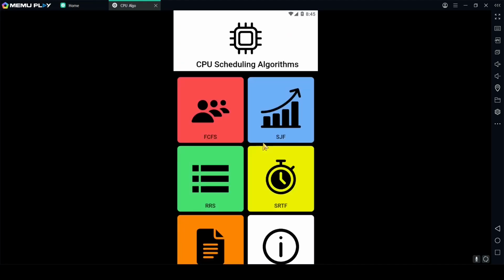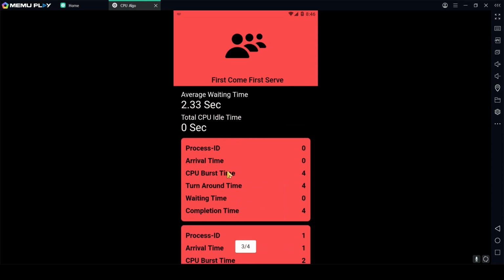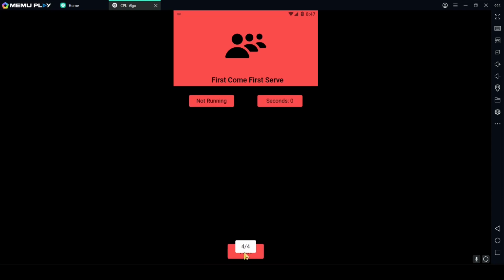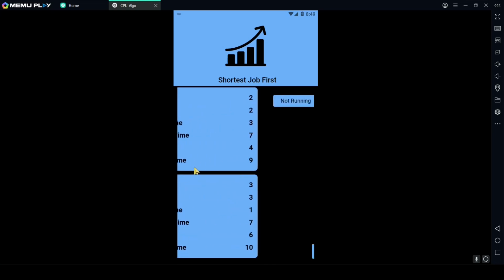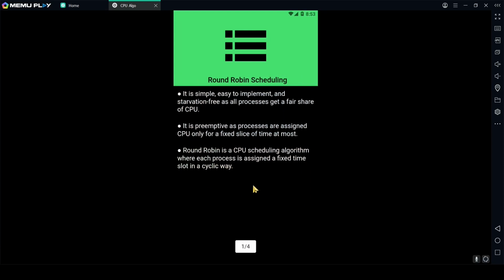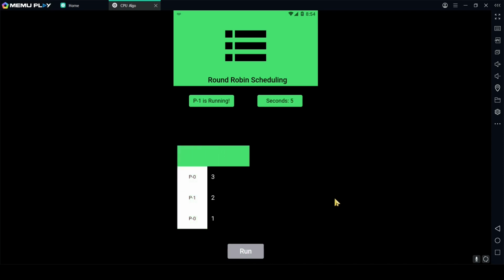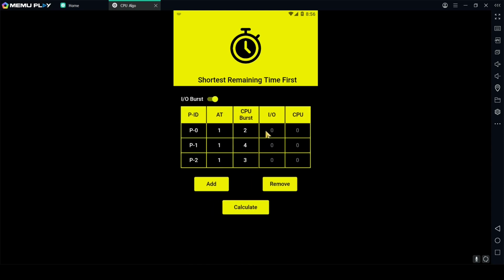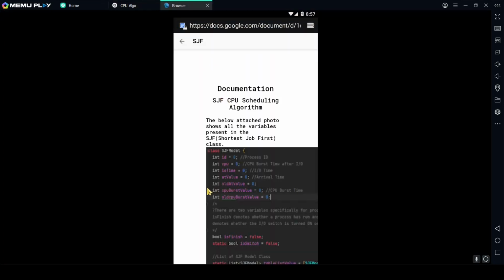G4_Team 1_OS Lab_2022_CS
This video is a visualization of CPU Scheduling Algorithms in Operating Systems.
This project was done as a part of Operating Systems Lab by Pandit Deendayal Energy University students.
We have used the framework Flutter and dart programming language.
Team:
Sachin Lakum – 20BCP129
Samarth Parmar – 20BCP114
Mohmmadali Aglodiya – 20BCP137
Bhargav Limbasia – 20BCP118
Mahir Mehta – 20BCP122